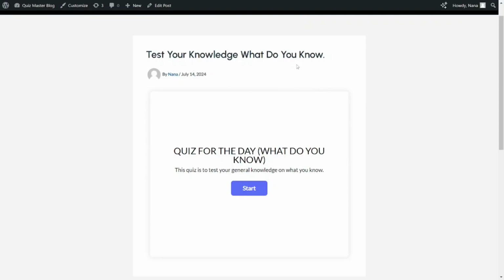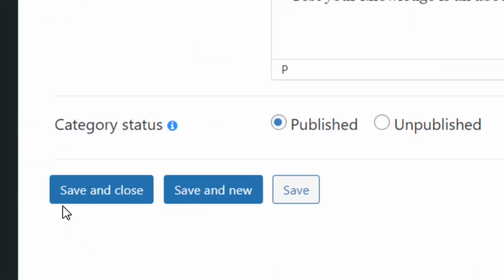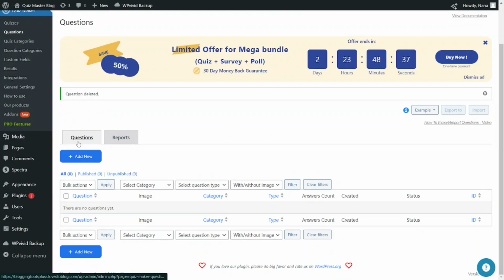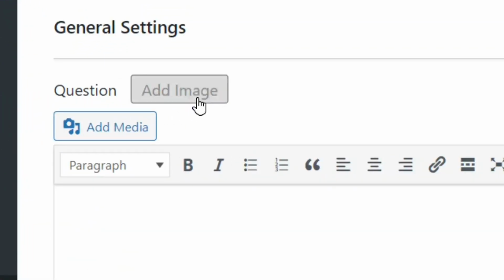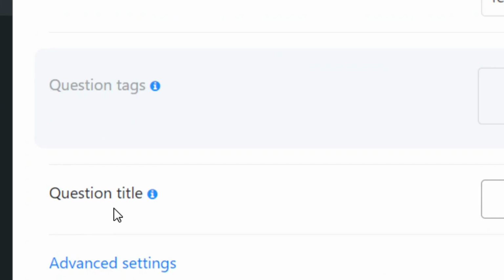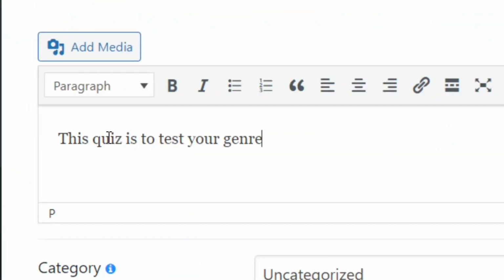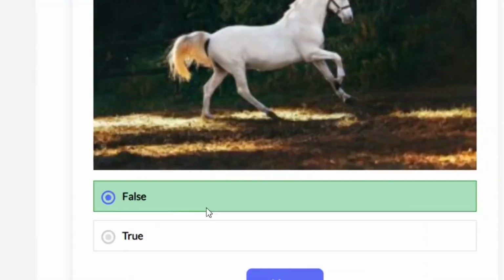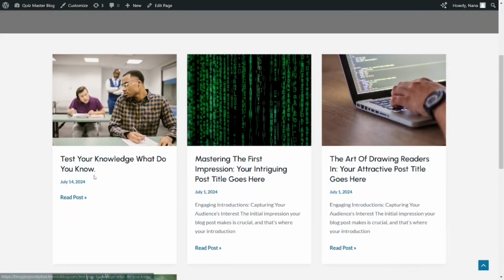How to create quiz in quiz maker (step by step)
How to create quiz in quiz maker a step by step tutorial for beginners.

In this video you will learn all you need to know about creating your own quiz using quiz maker. After going through this step by step guide you should be able to create your own question categories, quiz categories, your own questions and insert it into the quiz and make your own quiz with answers.